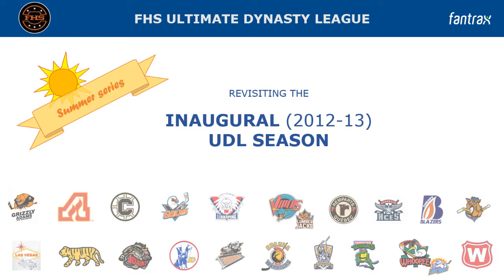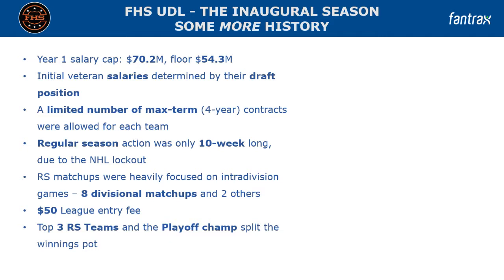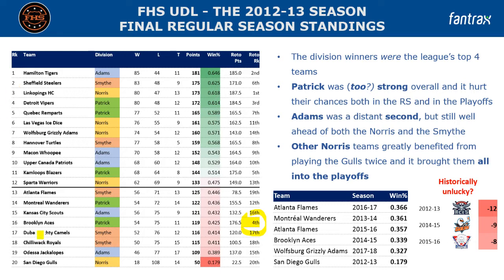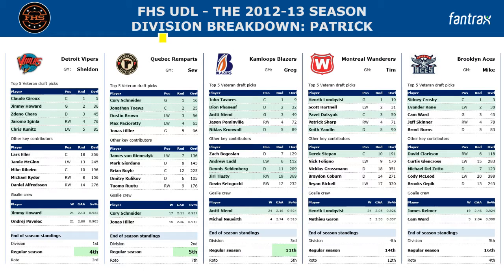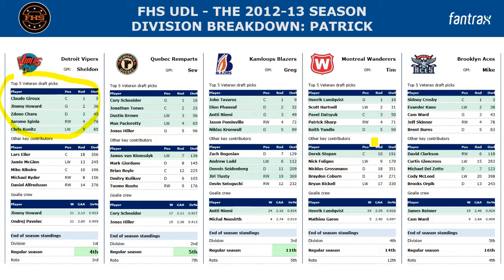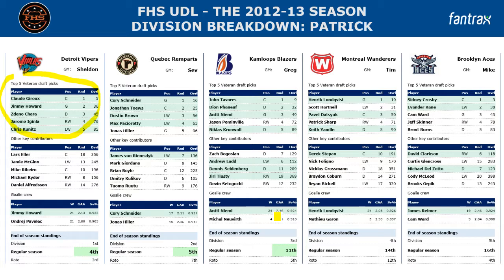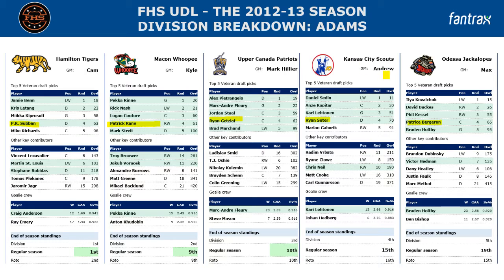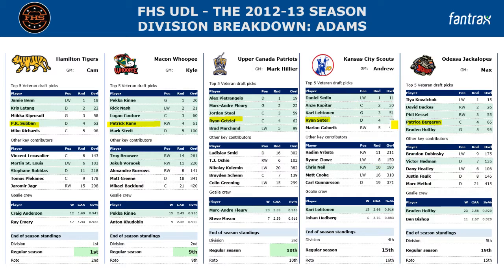UDL Summer Series - Inaugural Season Revisited